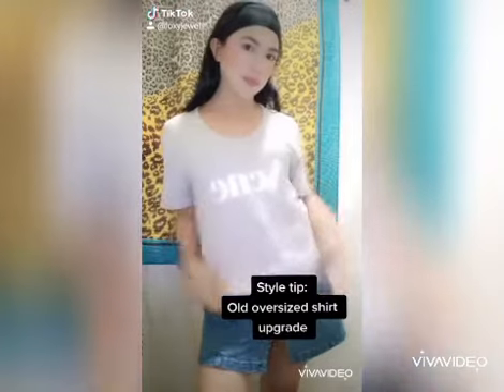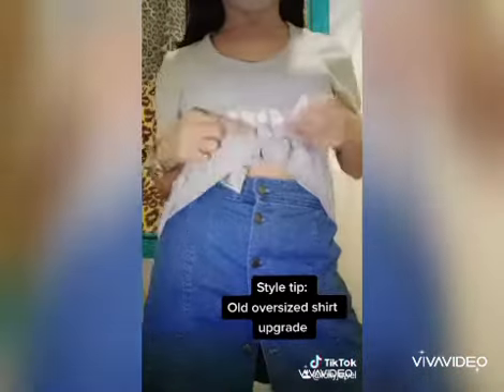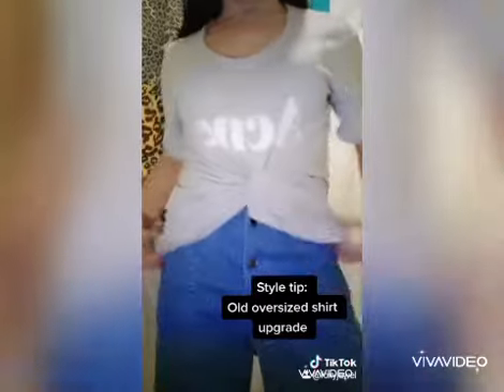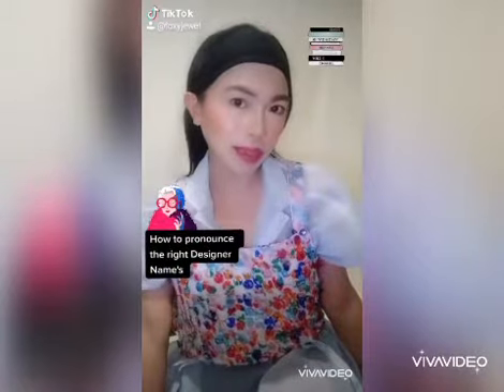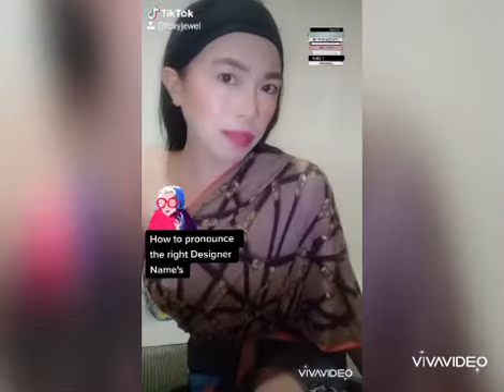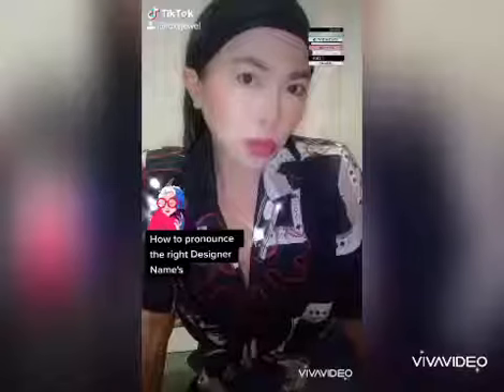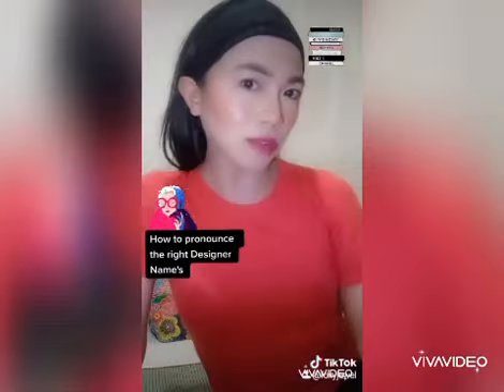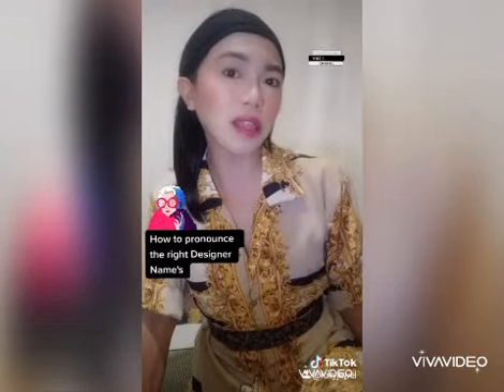FASHION HACKS on Tiktok